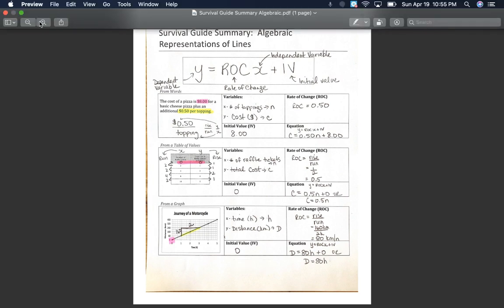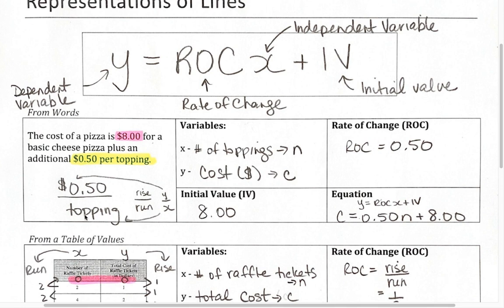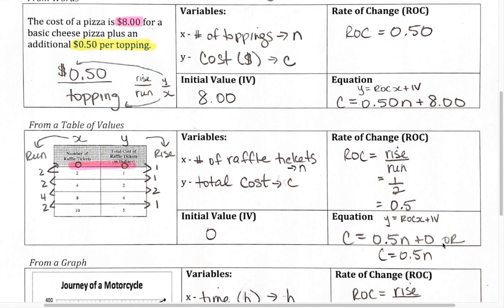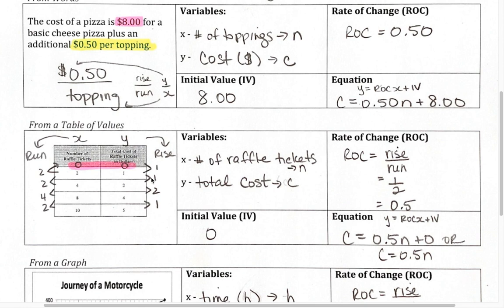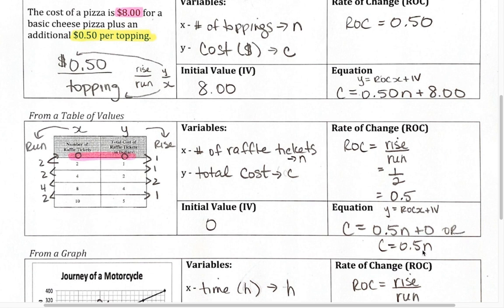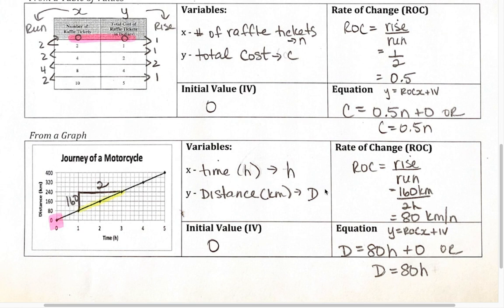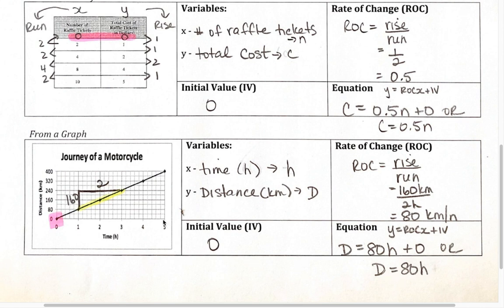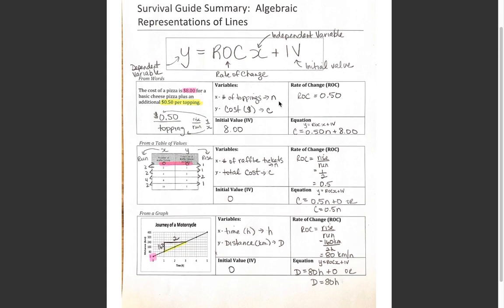Algebraic Representations of Linear Relations